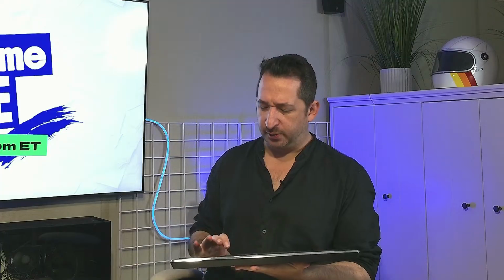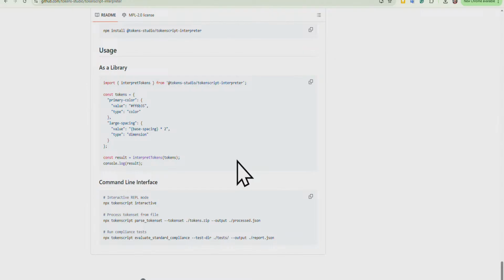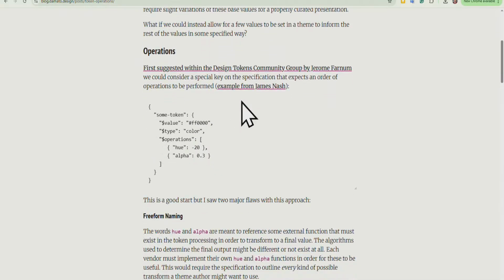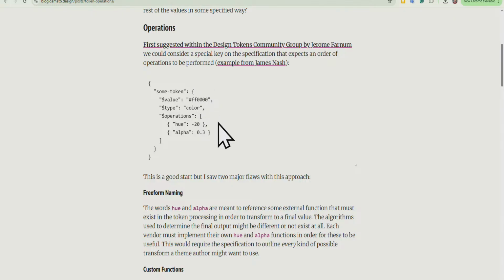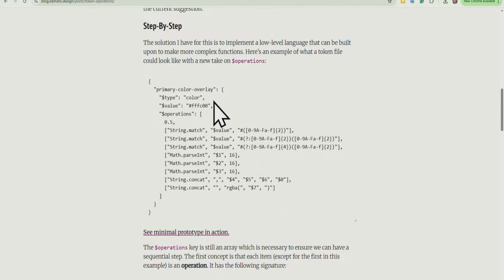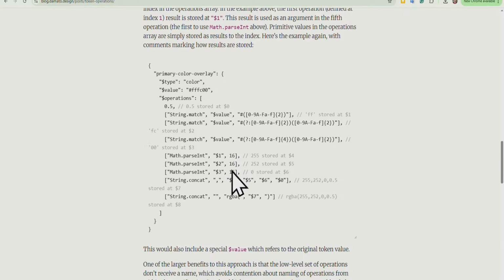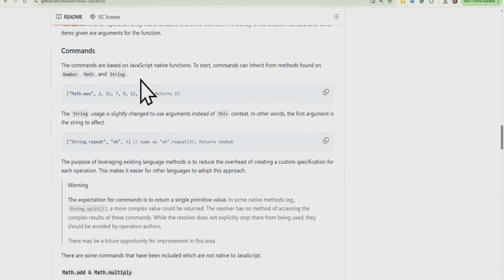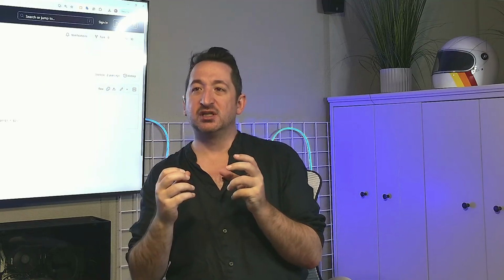Wireframe Live: Tokenscript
Summary:
Donnie D'Amato discusses Token Script, a new language by Token Studio for design token manipulation, contrasting it with his earlier project, Token Operations. He critiques Token Script for its rigidity, potential for proprietary control, and added workflow complexity, while advocating for Token Operations' declarative, language-agnostic approach that keeps mutations directly with the tokens. Donnie emphasizes the importance of human-maintainable design systems over overly complex tooling.

Chapters:
0:00 Intro
0:02:10 AI on Token Studio and Token Script
0:05:51 Donnie's Initial Criticisms of Token Script
0:06:20 Exploring Token Studio's Token Script
0:09:43 Critique of Token Script & Color Specification
0:15:10 Introduction to Token Operations (Donnie's Project)
0:18:00 Detailed Explanation of Token Operations
0:23:15 Cross-Language Compatibility of Token Operations
0:25:08 Reusable Operations and Complex Examples
0:32:00 Reviewing Token Operations GitHub Repo
0:35:10 Philosophical Differences & Workflow Complexity
0:41:50 Conclusion and Future Outlook